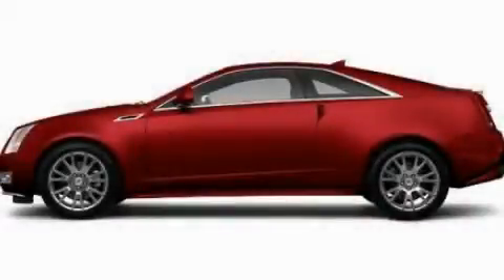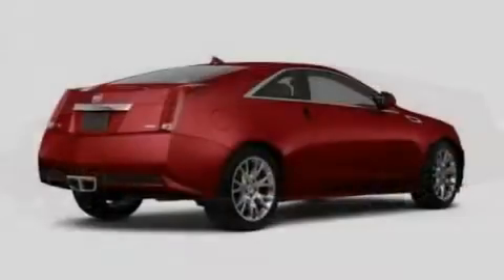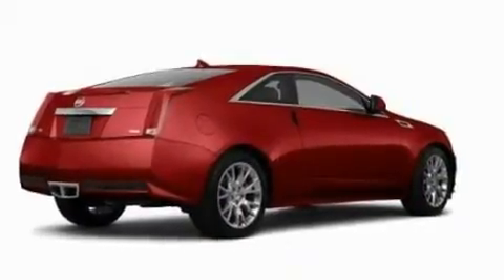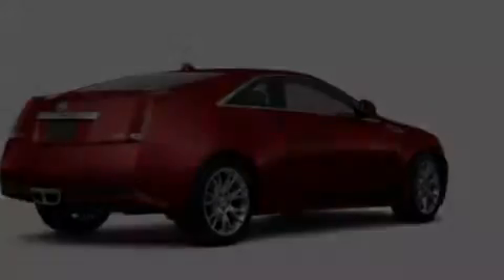2011 Cadillac CTS Coupe Highland MI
We are proud to present this 2011 Cadillac CTS Coupe .

 Year : 2011

 Make : Cadillac

 Model : CTS Coupe

 Engine : 3.6L V6

 Trans . : Automatic

 Exterior : Tan

 Interior : Tan

 4000 W. Highland Rd.